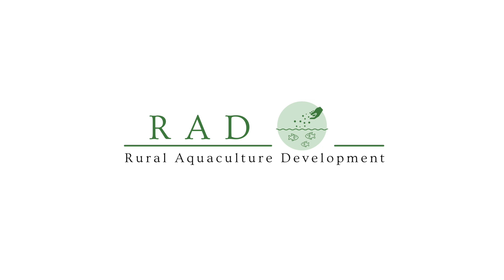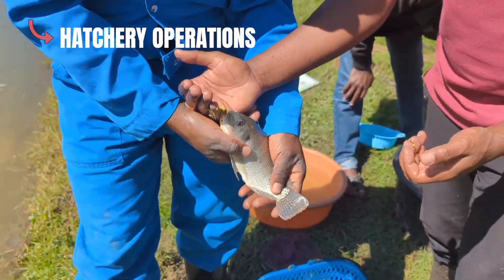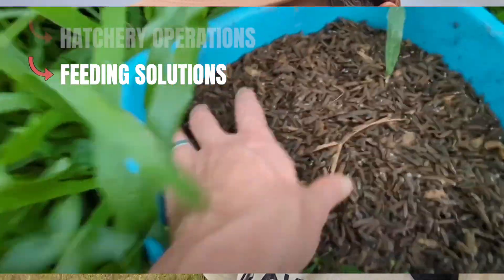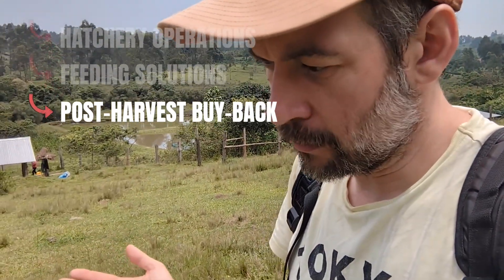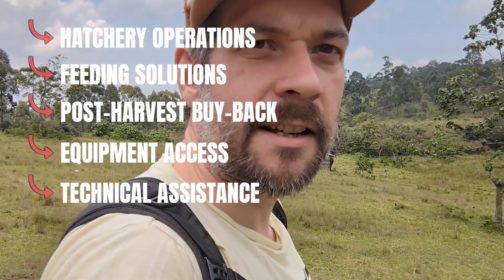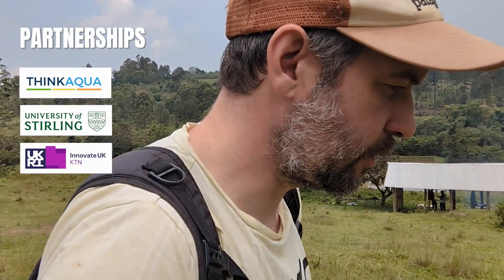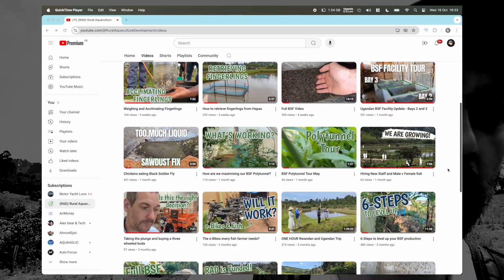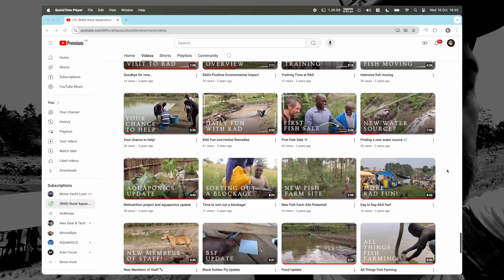What is a fish farm hub?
Ever wondered what a fish farming hub is? Join us as we explore the groundbreaking pilot project (Hub 1), launched in May 2021. Discover how we're empowering local fish farm owners with the resources, tools, and support they need to thrive. From technical assistance to equipment hire, we'll dive into the local impact and the innovative ways we're fostering sustainable aquaculture.